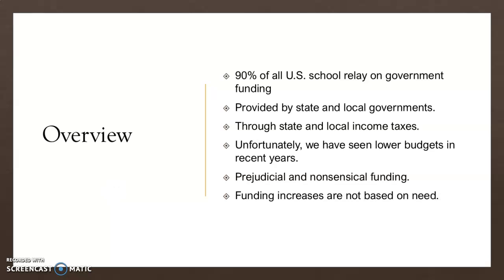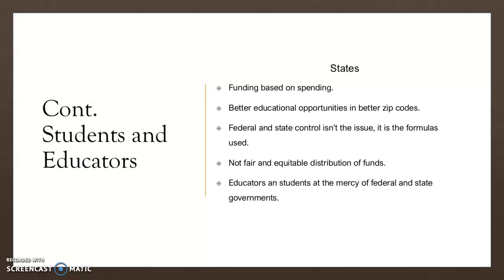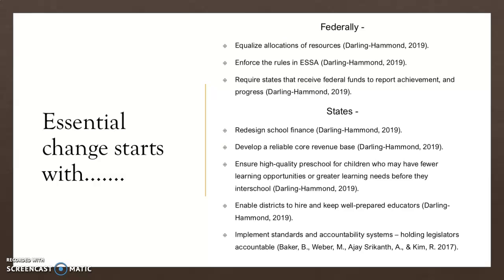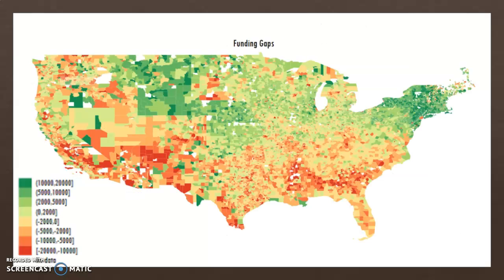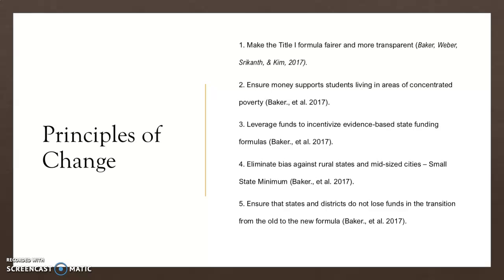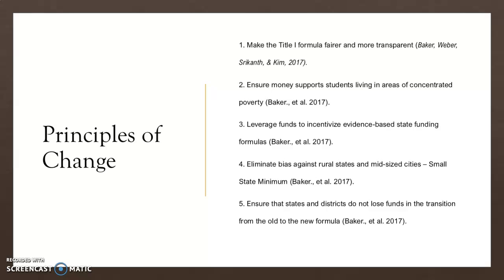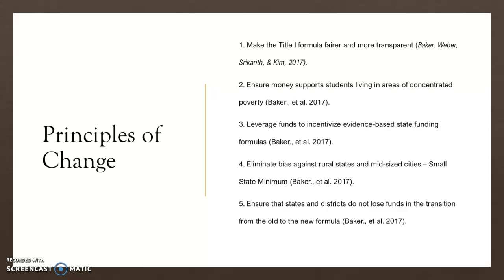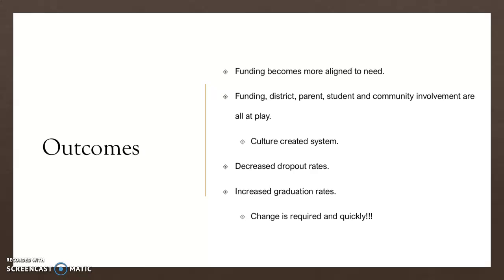EDU 625 Issues In Education